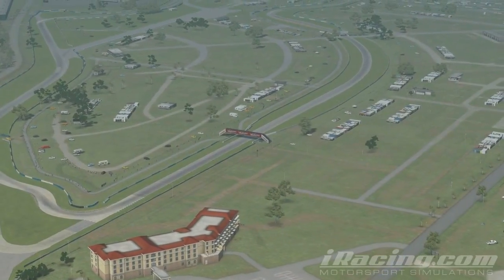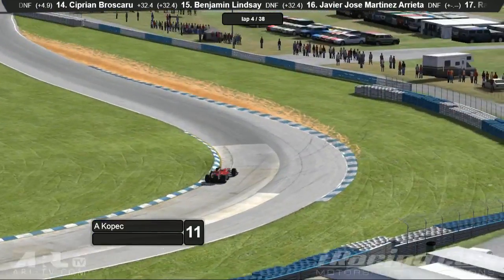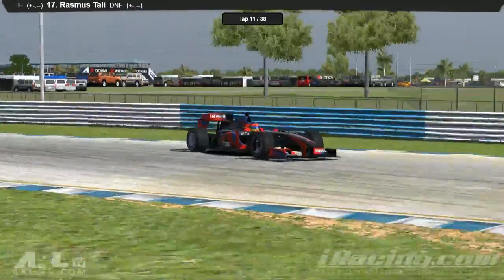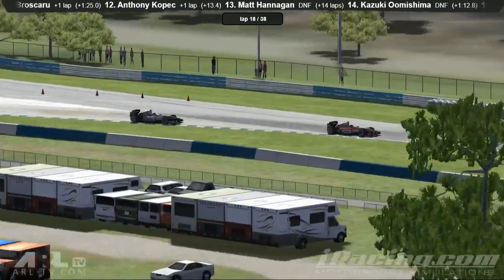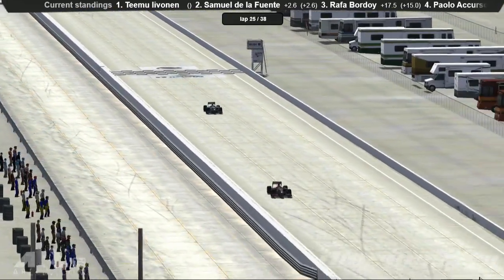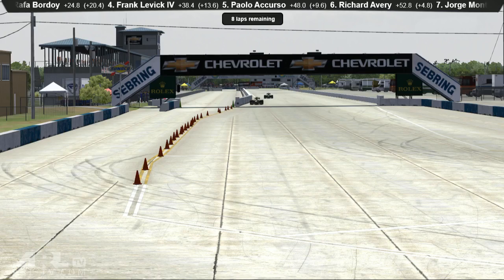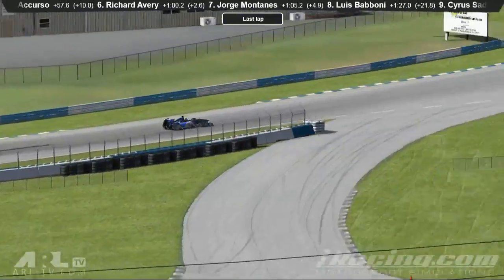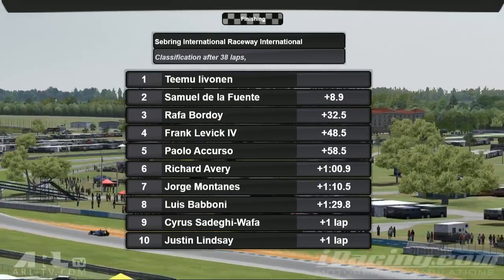iRacing Road To Pro Series - 2013 S3 - Round 8 - Sebring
Comms
Alex Simpson